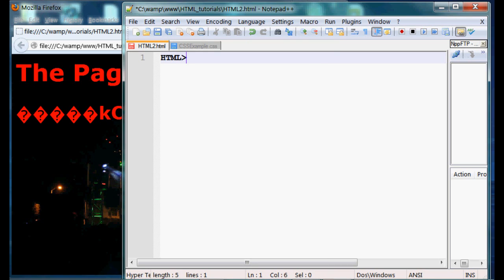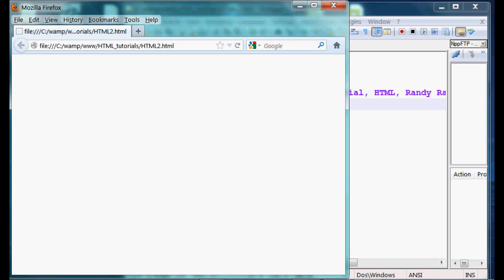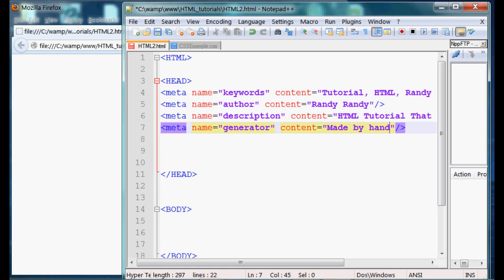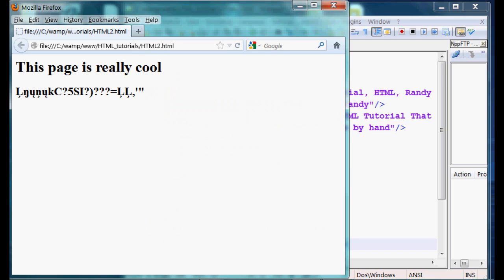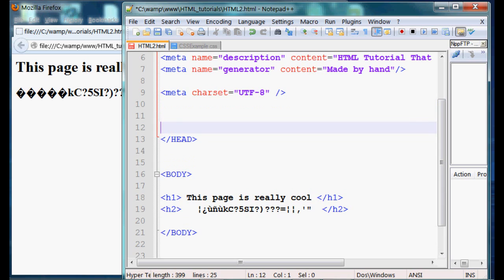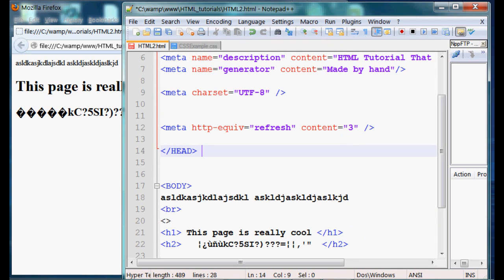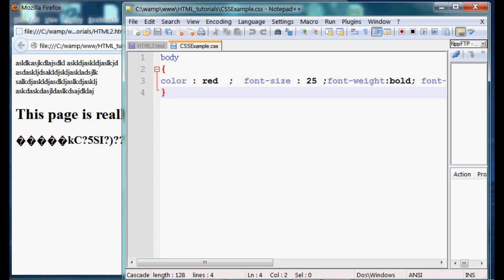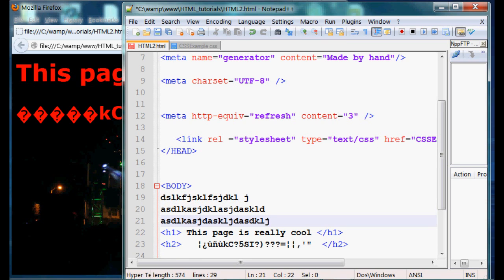Meta Tags Explained - HTML Tutorial (Part 2)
Meta Tags

This is part 2 of my HTML tutorial series for beginners (dummies).  This episode focuses on meta tags.  A meta tag have four different attributes (name, content, charset and http-equiv) but you can do many things with these meta tag attributes as will be shown in this HTML tutorial.  For complete lists of HTTP response headers and charsets, I recommend a quick google search.

I also recommend pausing and practicing to improve your understanding.  Its the best way to learn, by doing (everything looks easy on a tutorial, but you will encounter problems as you practice, that's how we learn).